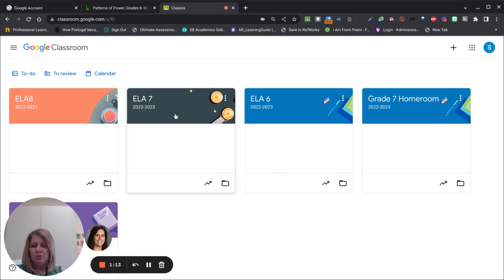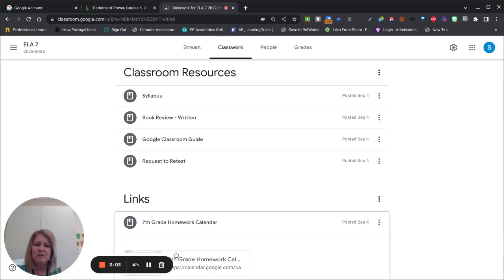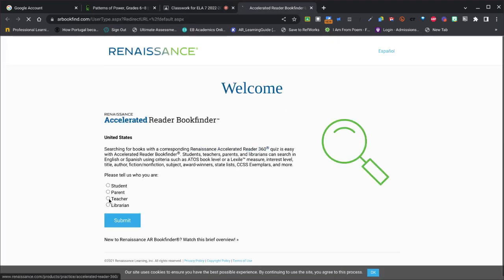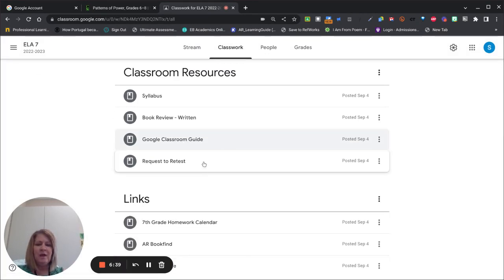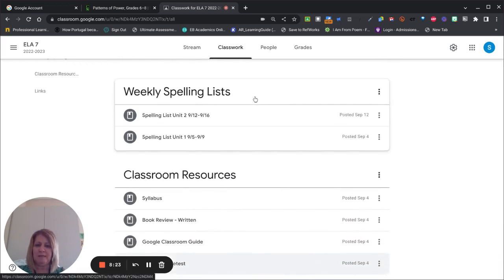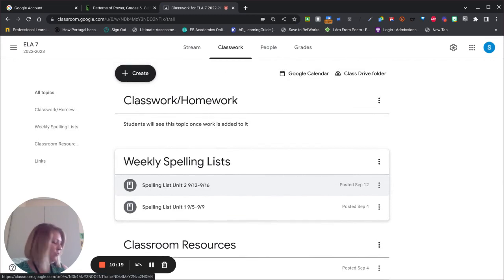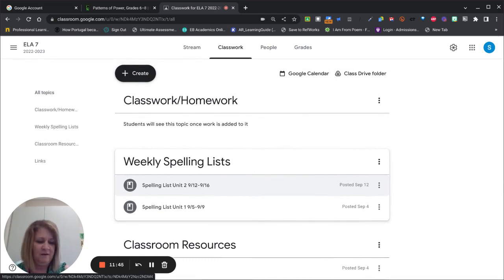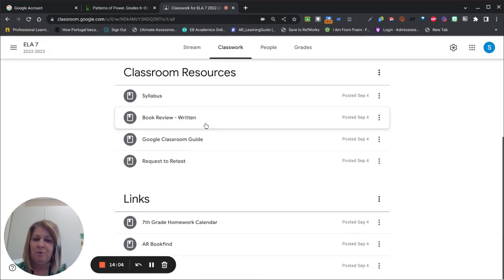Middle School English Language Arts, 7th Homeroom-Mrs. Sirek-Parent Info Night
Mrs. Sirek 6, 7, 8, ELA